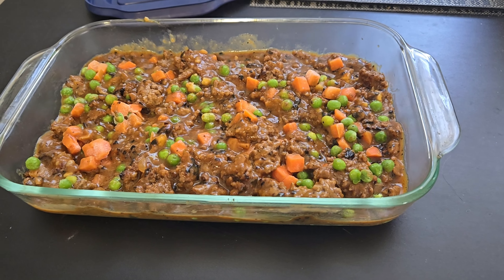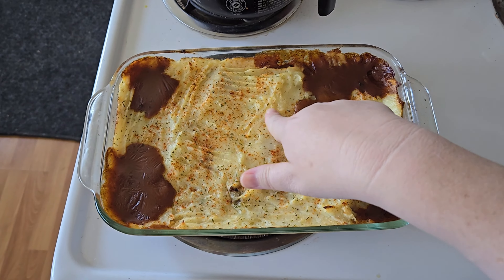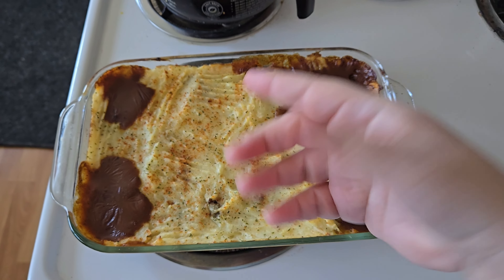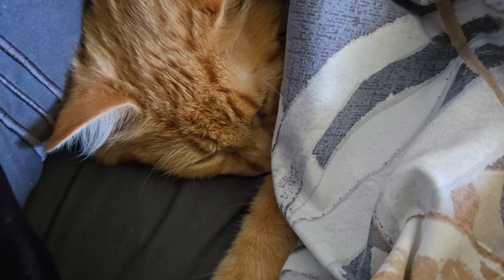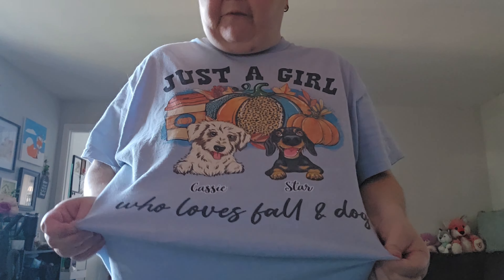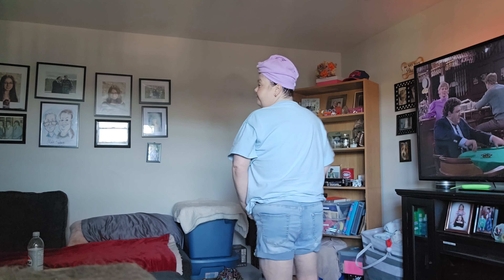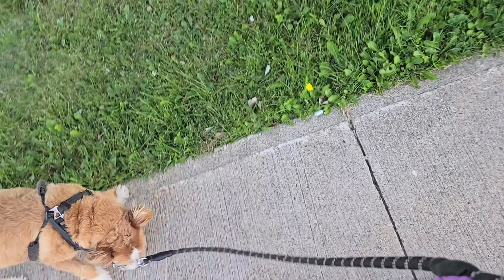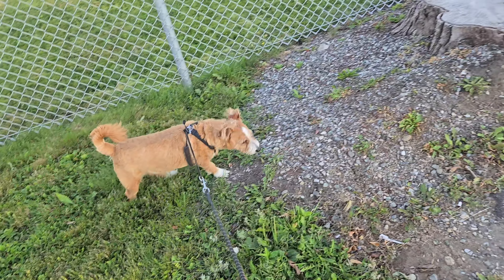Vlog Sheppard Pie Fail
I made sheppards pie for mike it tasted good but didn't look the prettiest